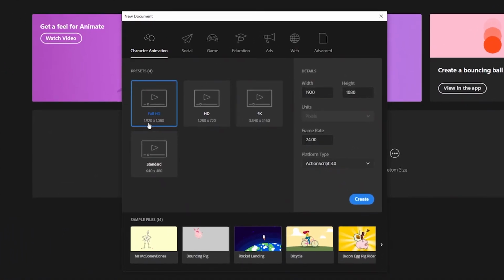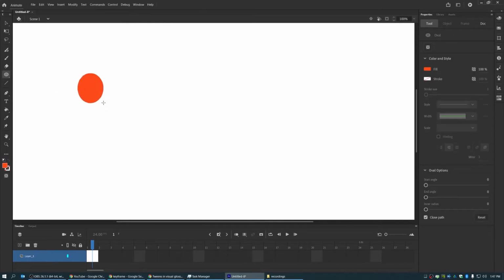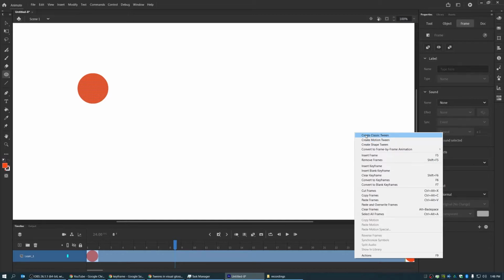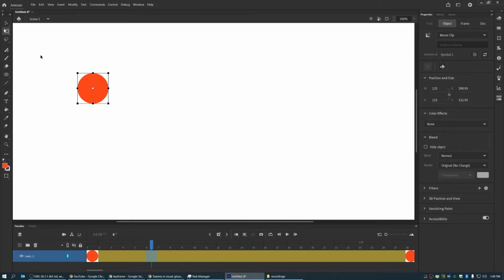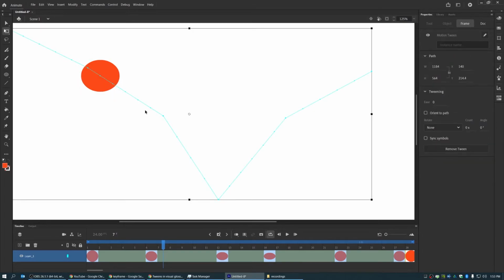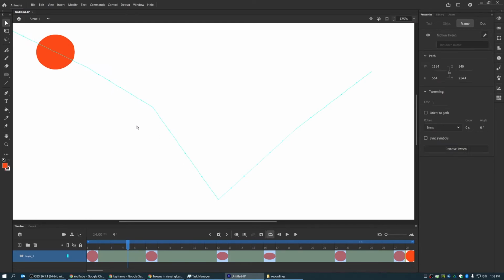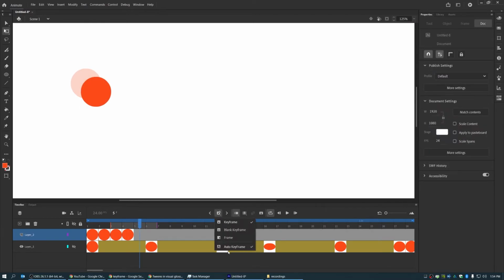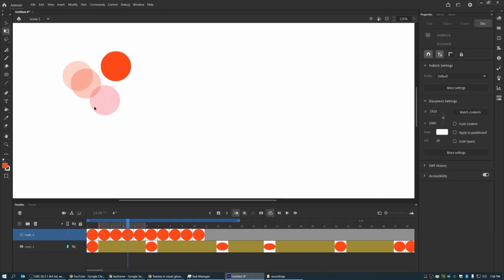Adobe Animate Ball Bounce Animation Tutorial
Welcome to the Ball Bounce Tutorial in Adobe Animate! This video goes over the first step in animation and goes into the importance of timing, weight, and follow-through.